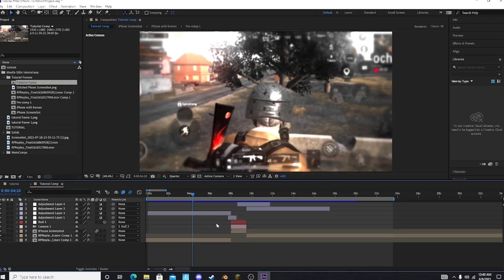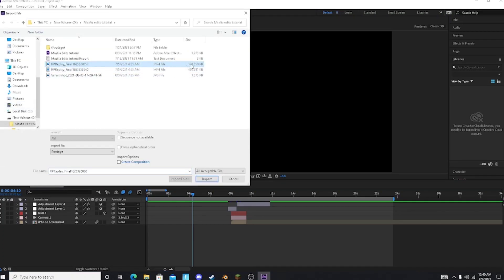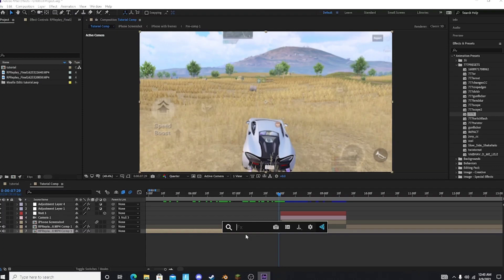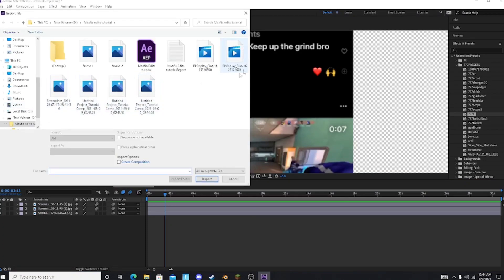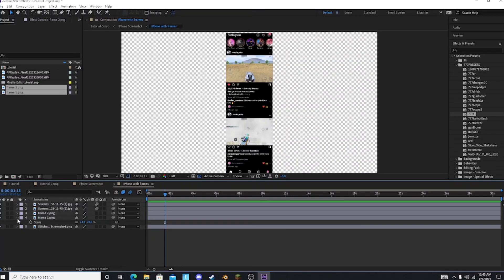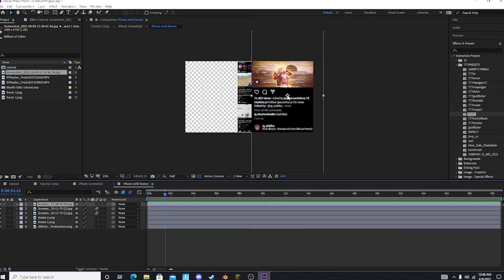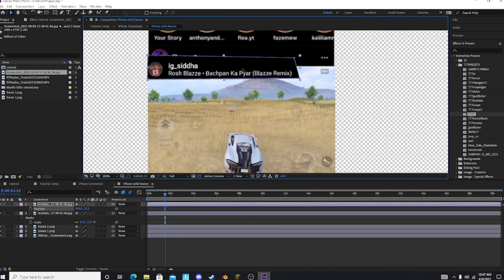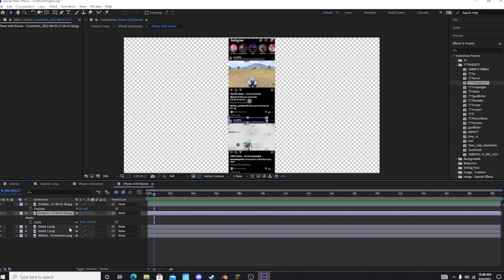INSTAGRAM SCROLL EFFECT IN AFTER EFFECTS🔥👀||PC TUTORIAL||ASSUALT7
COLLAB WITH MAAFIA EDITZ